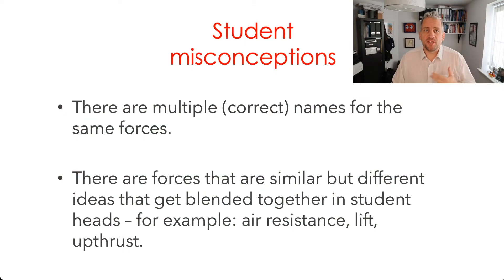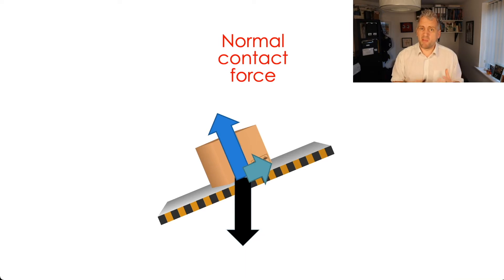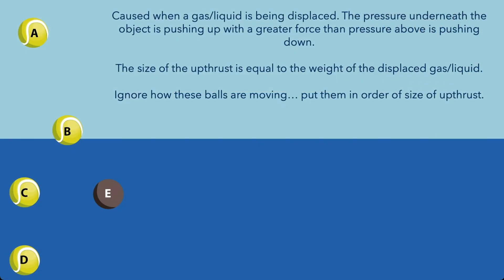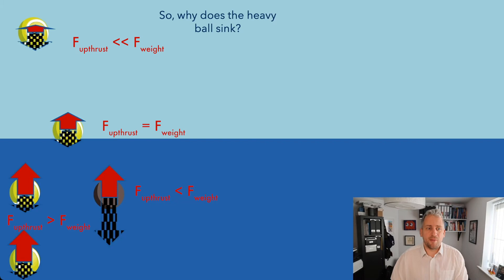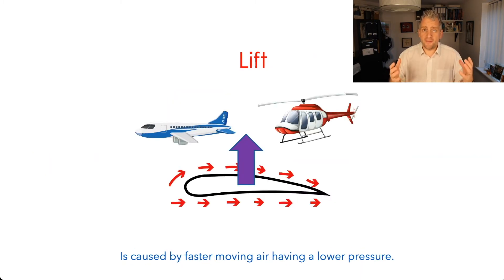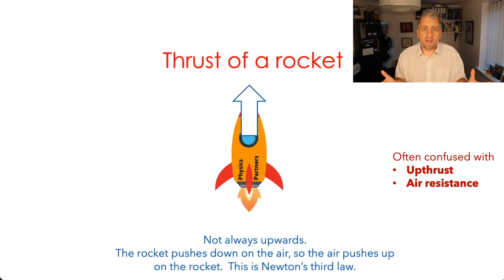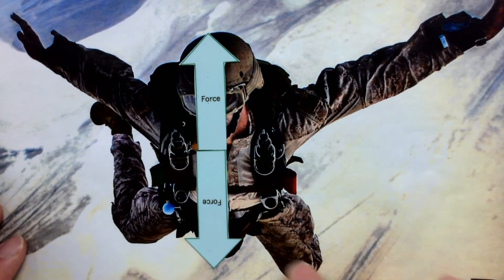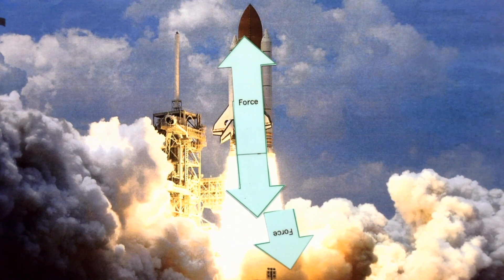Upward Forces: Physics Teaching Tips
Physics Partners' expert trainers provide clear explanations of key physics concepts to help non-specialist and newly qualified teachers deliver confident and effective physics lessons.

Here, Alan shares:
1. Student misconceptions
2. The normal contact force
3. Upthrust
4. Air resistance
5. Lift